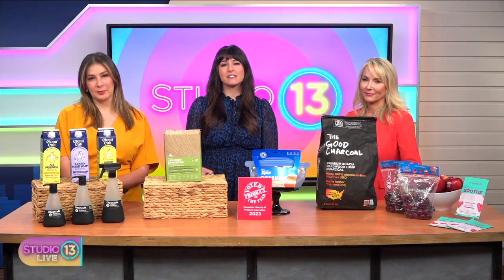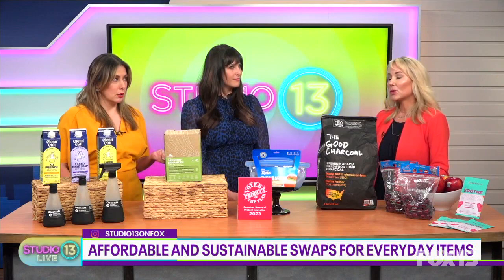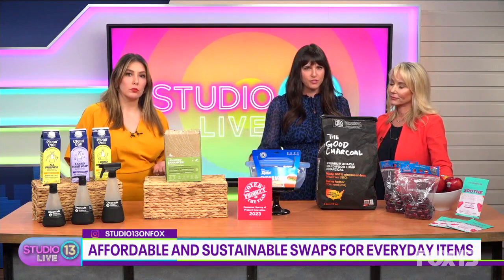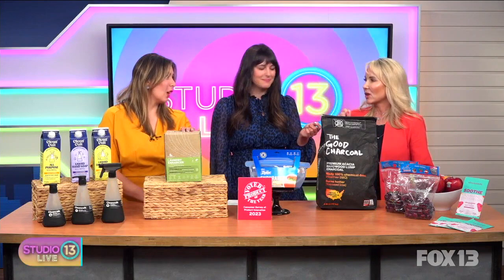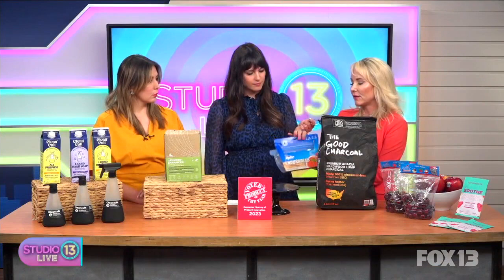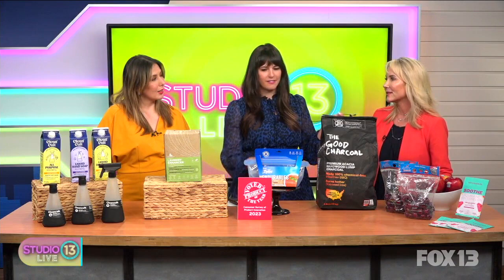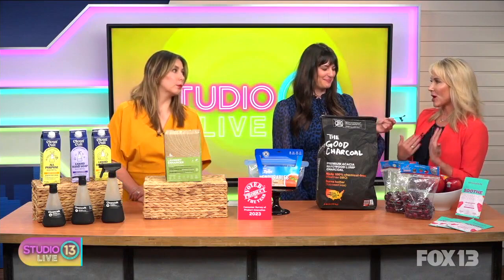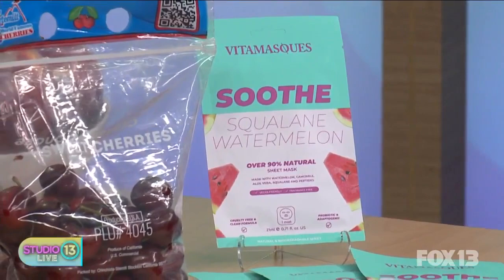Affordable and sustainable swaps for everyday items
World Environment Day is this week and there are several items we're using every day that - as it turns out - are NOT great for the planet. Here to show us some easy and affordable swaps for every day items, Lisa Marinkovich, lifestyle expert with Gal Pal Lifestyle Blog.